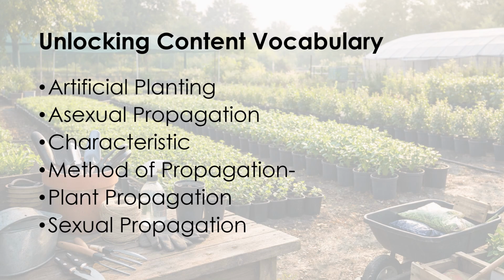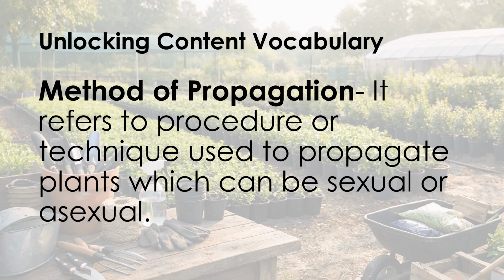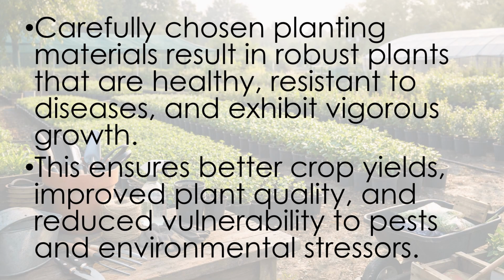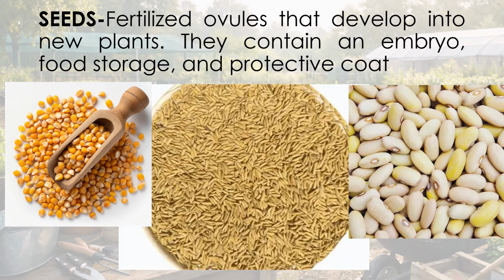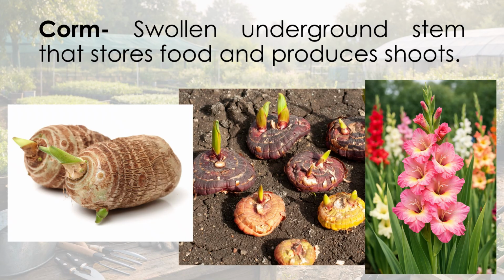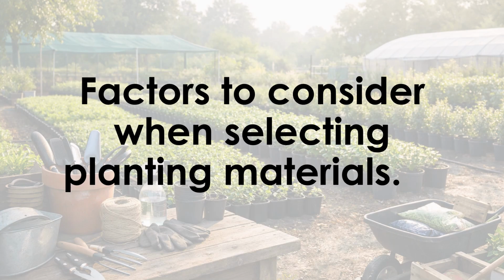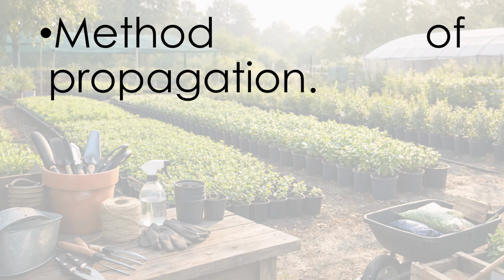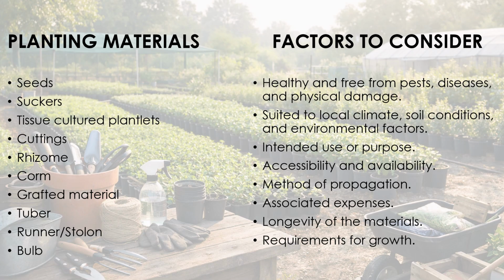TLE9 ACP Selection of Planting Materials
ACP9 Week 3 Day 1